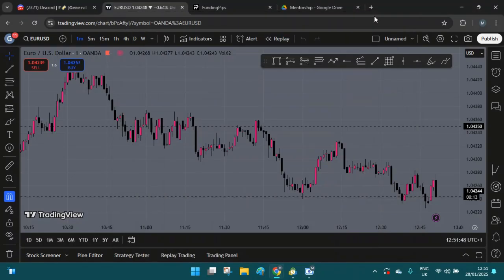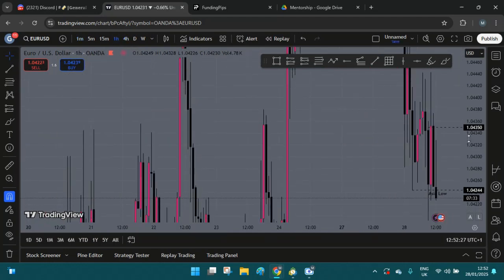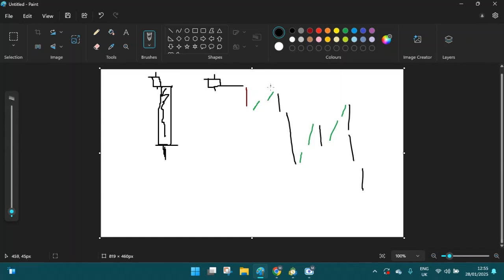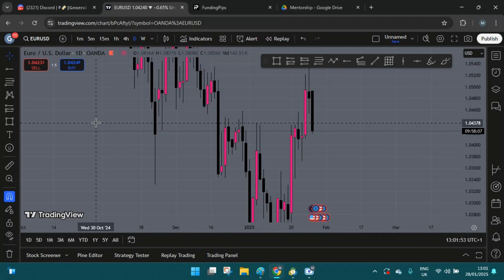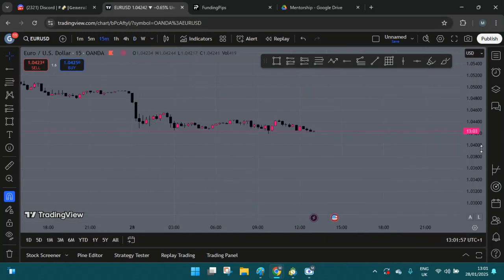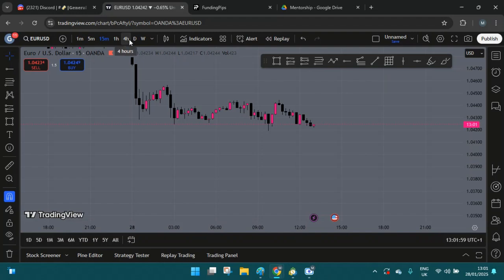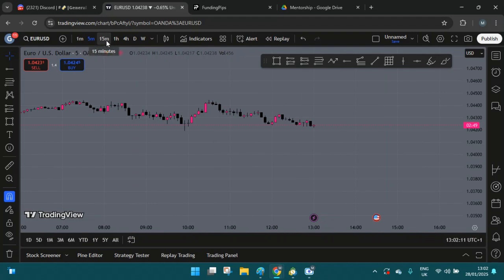Bootcamp - [ Timeframes ]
The full trading course has these included
Videos about every topic we speak about shortned down
Live calls so you can ask questions get a good deep understanding about the topic
Trade analysis
Trade breakdowns
When you take a trade we look at how we can make it better or win
We see your mistakes
Be part of our team
Help you get started with a funded account
 and much more of course because we are always by your side a team full of traders in crypto ,gold and forex

Free discord also available